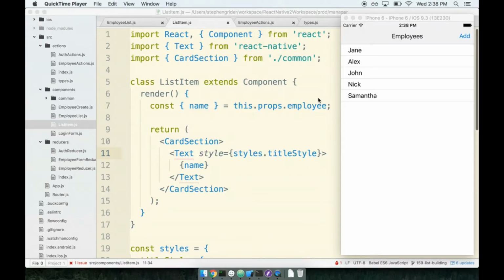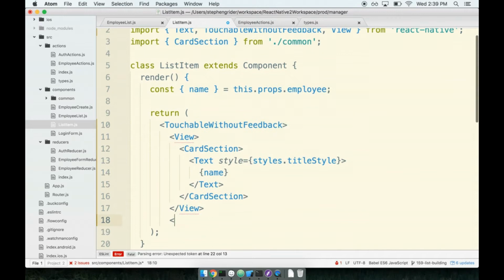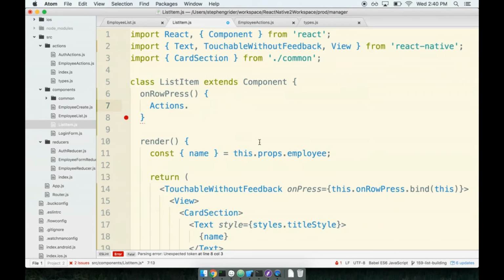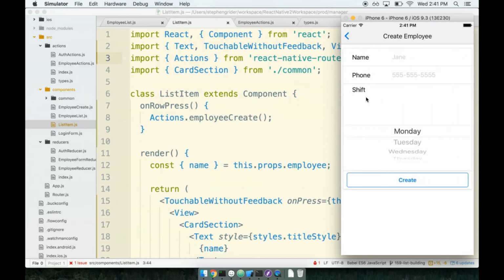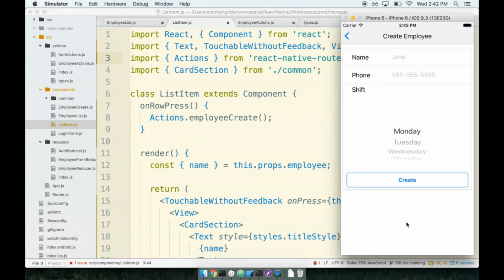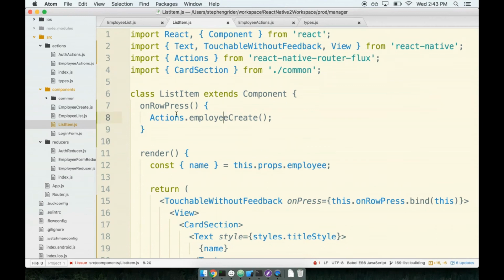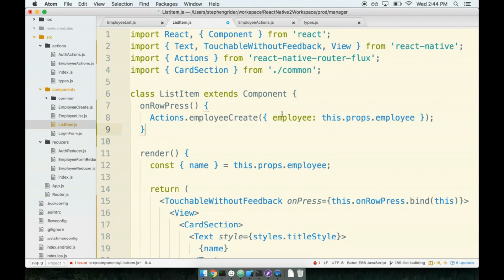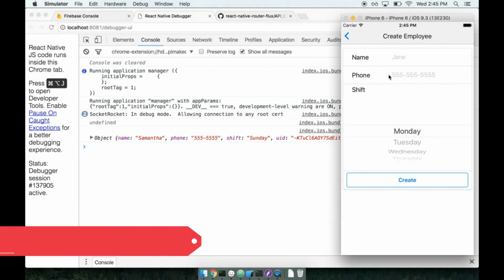144 - Reusing the Employee Form in React Native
Reusing the Employee Form